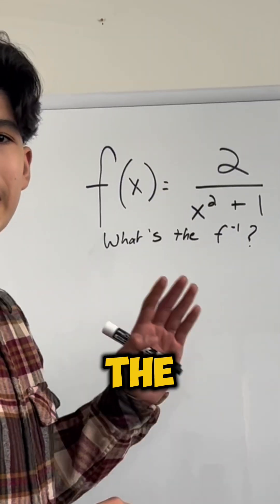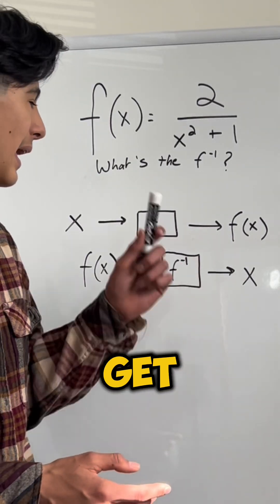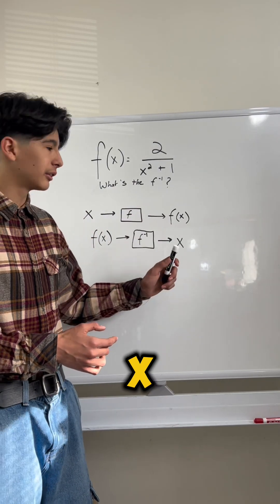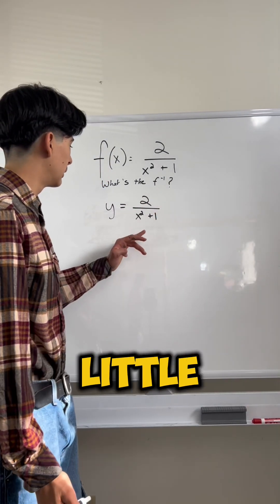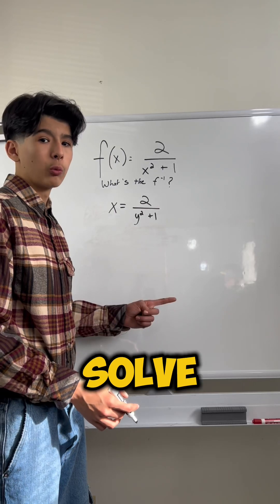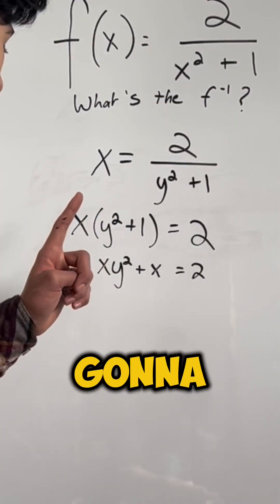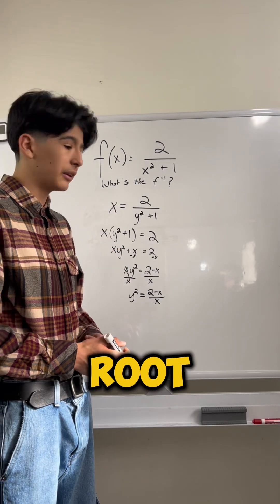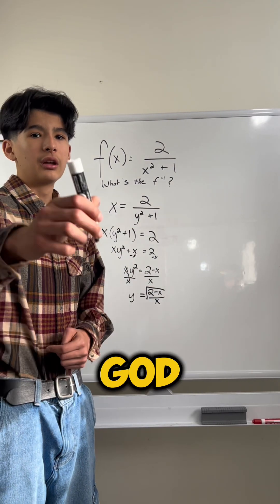How to find inverse functions 😀👍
How to find an inverse of a function 😀👍